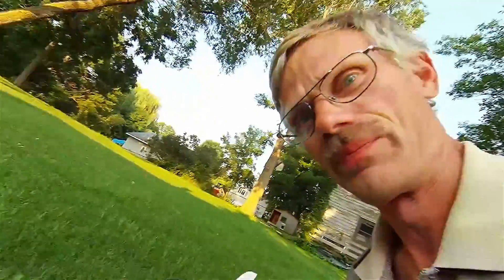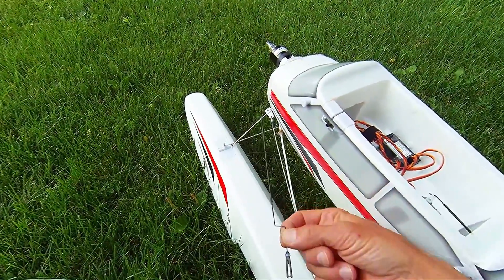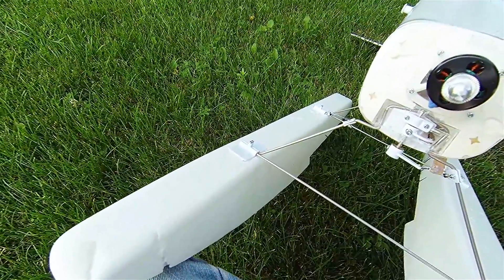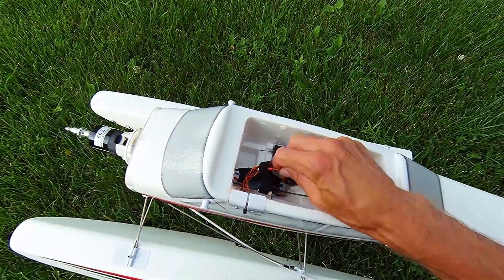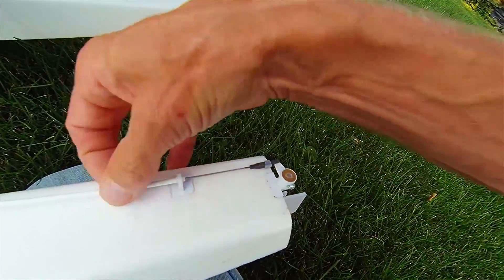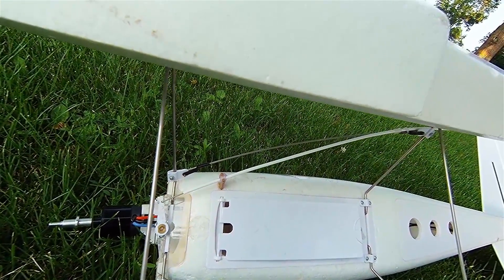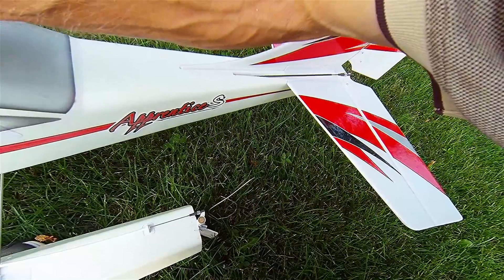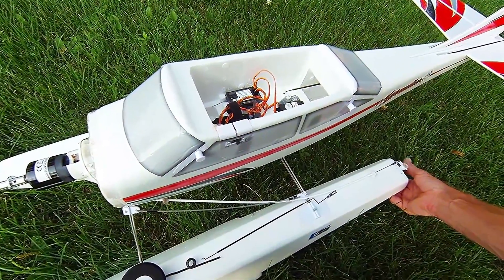Gaining authority over the float rudder on my E-flite Apprentice S 15e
!BEFORE YOU EVEN THINK ABOUT USING FLOATS ON THIS PLANE!

I've found that the OEM rudder linkage is highly unreliable. A royal pain on land, but miserable on water! I intend to assemble a video and illustrations to my personal solution to improving rudder authority. This will help both the nose gear control and float rudder control. I highly discourage the use of floats until you can gain RELIABLE authority over the float rudder.

Here's my solution.

Glenn